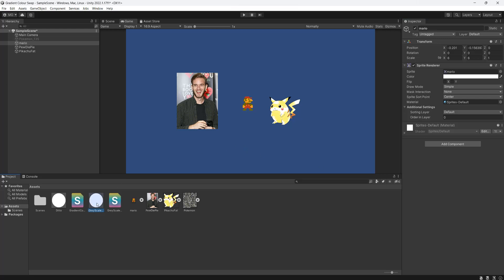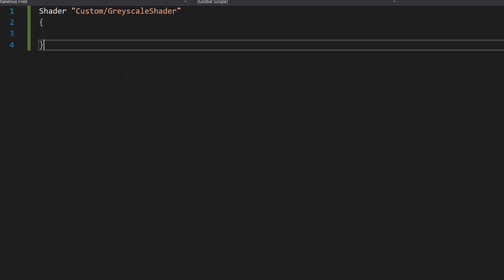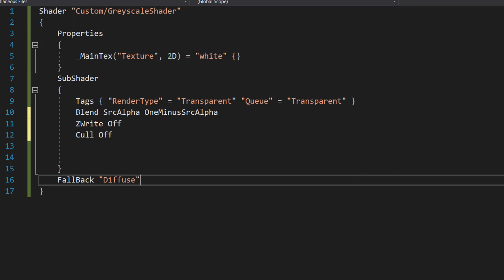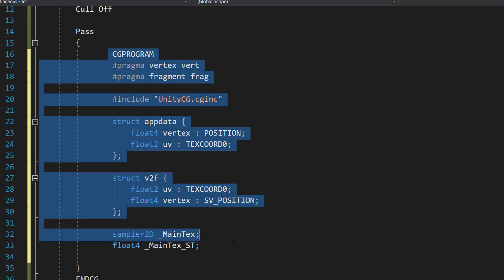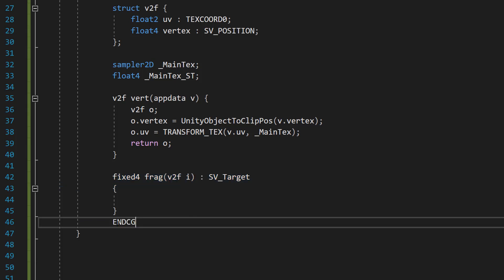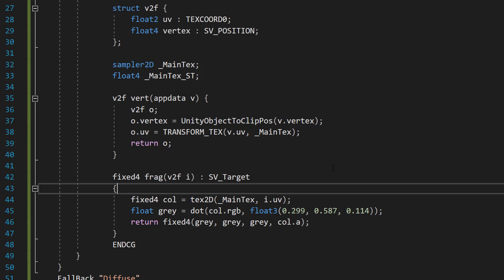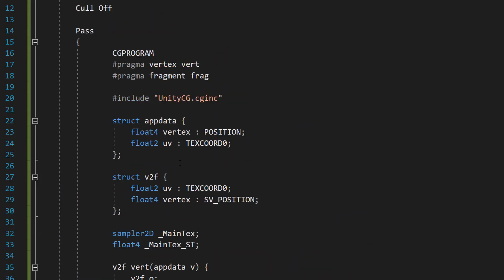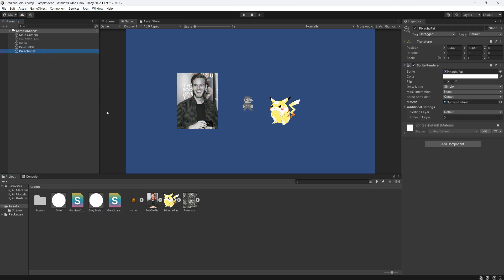How to Make a Simple Greyscale Shader in Unity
Greetings, in this Unity tutorial we shall be looking at how to make a grey scale shader in Unity. This shader can be applied to 2D sprites, UI Images, textures, textures on 3D models and more.

This custom Unity shader transforms any given texture to greyscale, leveraging a precise blend of red, green, and blue components based on human eye sensitivity, ensuring the converted image maintains its original brightness and detail.

By incorporating a unique formula (0.299 for red, 0.587 for green, and 0.114 for blue), it accurately simulates the way colors are perceived in greyscale, providing a visually appealing result across various textures. The shader operates efficiently on the GPU, processing each pixel to adjust its color values to the calculated greyscale equivalent while preserving the texture's transparency through its alpha channel.

It's designed for flexibility, featuring settings for transparency and rendering queues, making it a versatile tool for developers looking to add sophisticated greyscale effects to their Unity projects.

Ideal for creating atmospheric visual effects, this shader enhances the visual depth of games and applications by offering a simple yet powerful method for applying greyscale filters directly within the Unity engine.

This Unity greyscale tutorial should answer the following questions:

How to make standard shader to grayscale
How to make standard shader to greyscale
How to greyscale sprites
How to grayscale sprites
How to Make a Simple Grayscale Shader in Unity
Unity Simple Sprite Grayscale Tutorial
Making a Gray Scale Shader in Unity
How to make a Gray Scale Shader in Unity
Unity Simple Sprite Greyscale Tutorial
Making a Grey Scale Shader in Unity
How to make a Grey Scale Shader in Unity
how to apply a greyscale to sprites
how to apply a greyscale to textures
how to apply a grayscale to sprites
how to apply a grayscale to textures
How to make a Unity Greyscale image effect
How to make a Unity Grayscale image effect